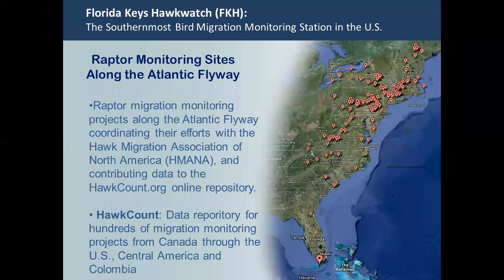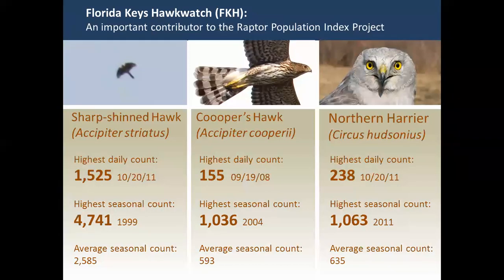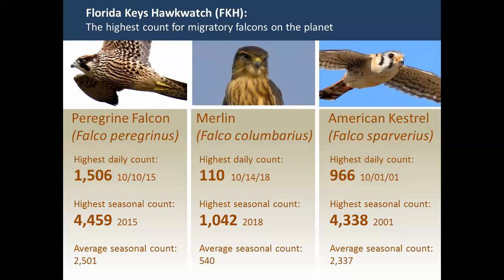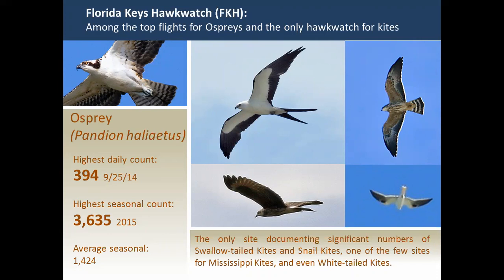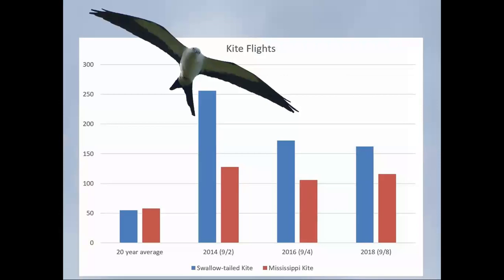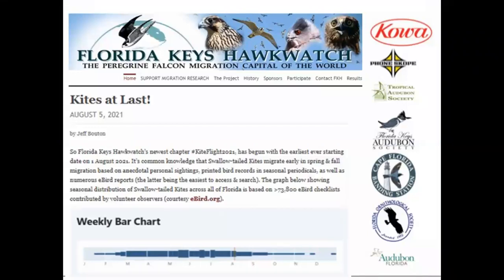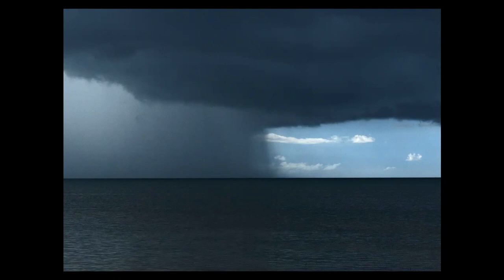Bird Chat: Florida Keys Hawkwatch by Rafael Galvez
This Bird Chat with Orange Audubon Society (OAS) is about the Florida Keys Hawkwatch — Florida’s only consistently operating hawkwatch over the past twenty years — located at Curry Hammock State Park in the Middle Florida Keys.

OAS has the pleasure to hear about the Florida Keys Hawkwatch and raptor migration from the project's director, birder and artist Rafael Galvez.

The Florida Keys Hawkwatch is important for three reasons: 1. It is situated where there are few avian monitoring sites; 2. The Florida Peninsula funnels birds that generally are reluctant to cross large bodies of water. Thus, some of the most concentrated flights of southbound migrants in the world traverse the Florida Keys; and 3. It is the last place along the Atlantic Flyway where birds may be seen leaving the U.S.

This year the Florida Keys Hawkwatch has started for the first time August 1st, in order to monitor the southward migration of Swallow-tailed Kites. Your donations to support the extended period of this project are appreciated — use the blue button on this

Photo: Peregrine Falcon by Jack Horton. 51 views LIVE